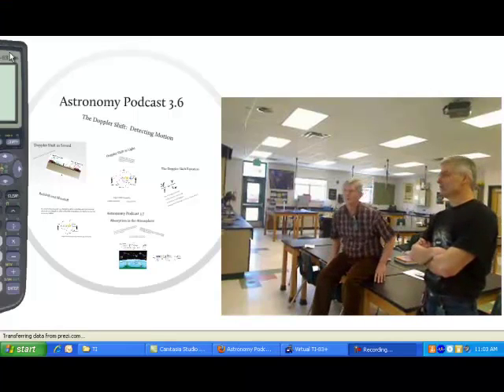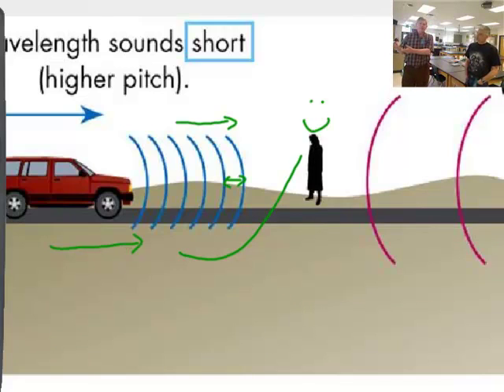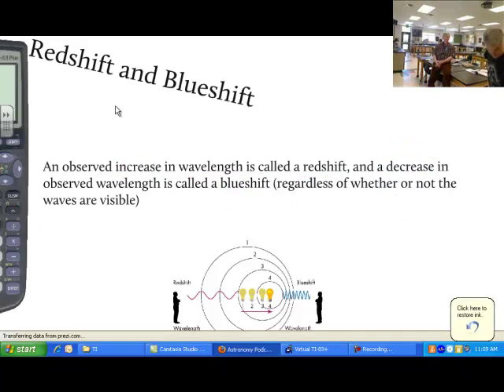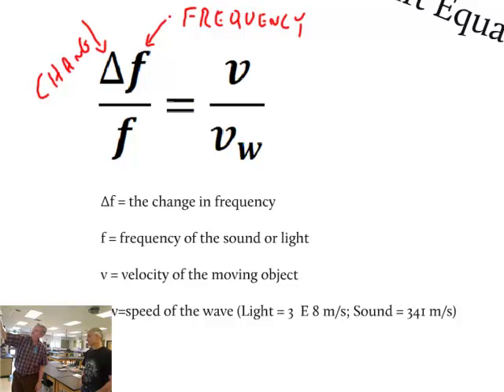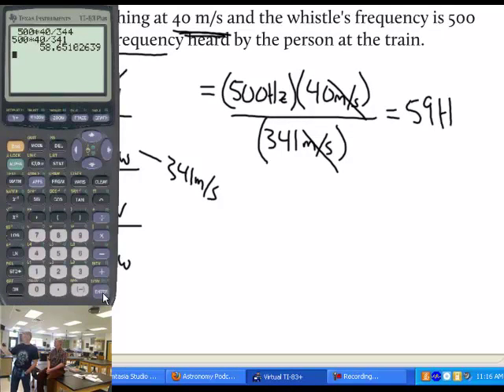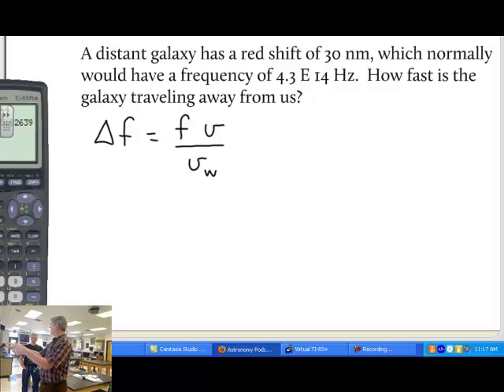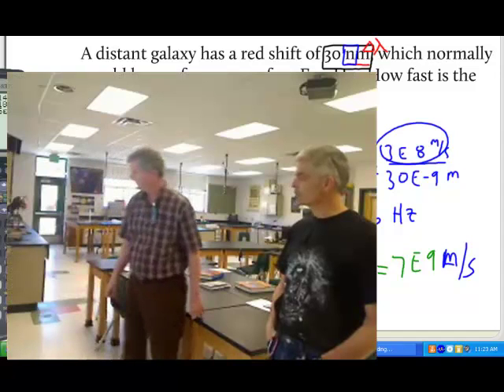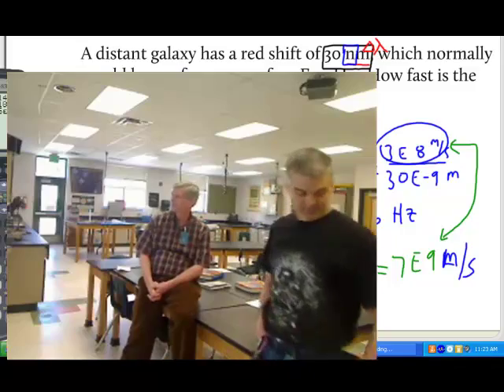The Doppler Shift - Detecting Motion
Join Dr. Ken Boyer and Jonathan Bergmann as they continue their astronomy series: